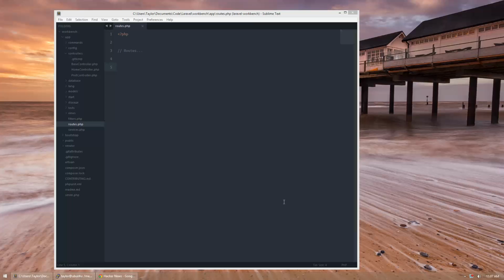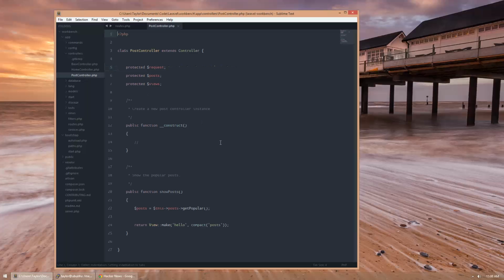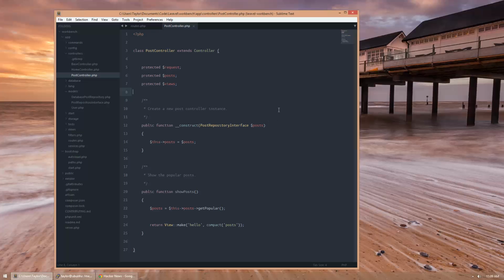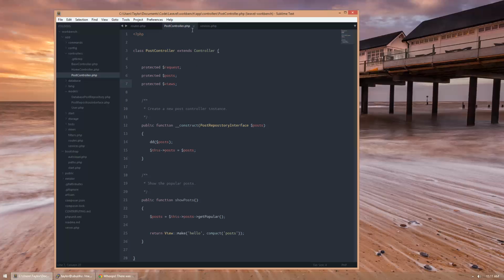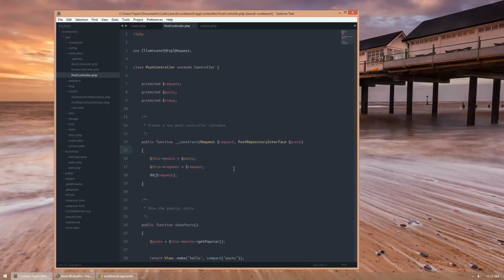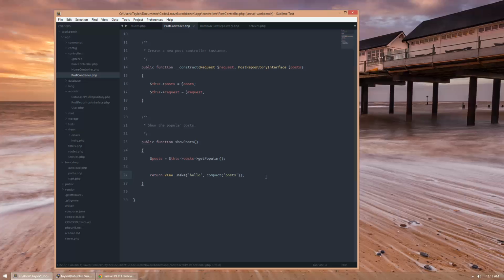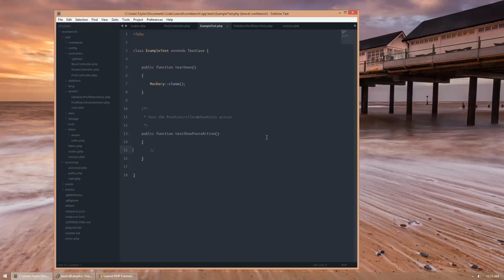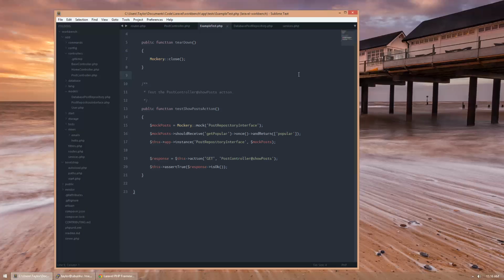Thorough IoC In Laravel 4 With Unit Tests